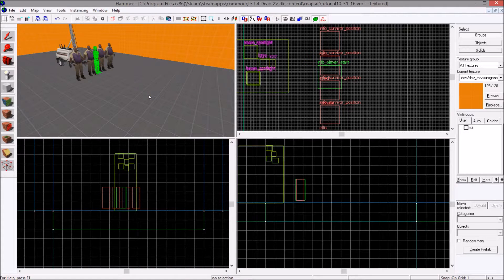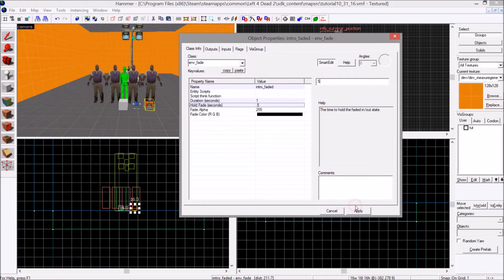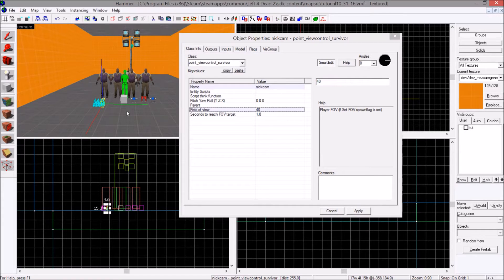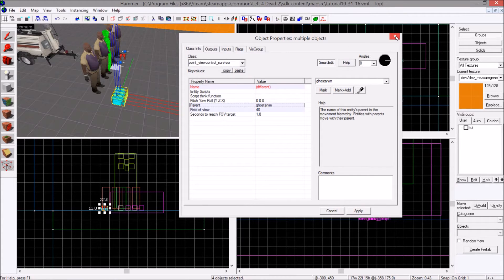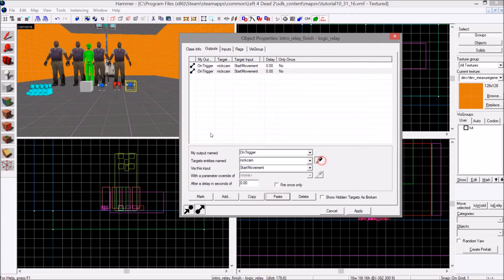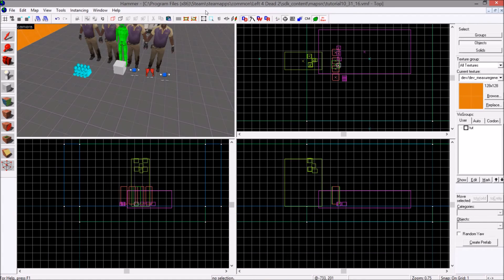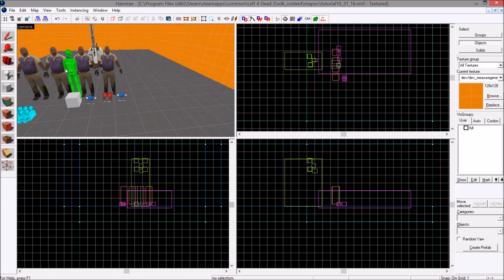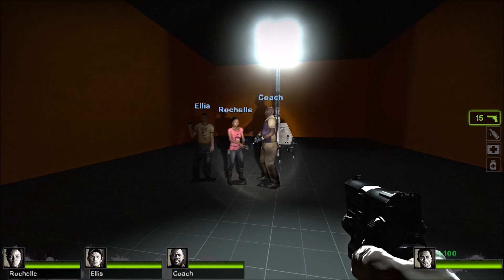Tutorial 6: Intro Camera in L4D2 Hammer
Roflmahwafflz bringing you a tutorial on a less-than-common knowledge subject. Applicable 100% to L4D2, and a little less applicable to any other source engine game. Some tutorials can be copied over in function to other source engine games verbatim, others cannot be.

If you have a tutorial request leave it in the comments below.